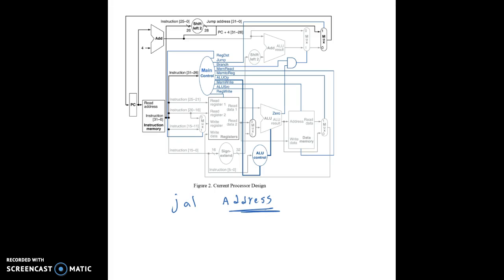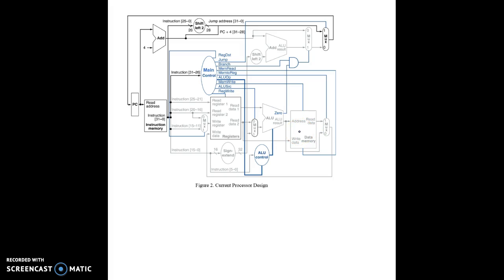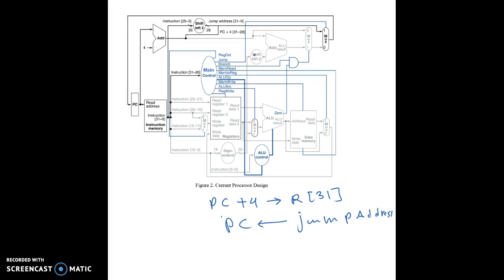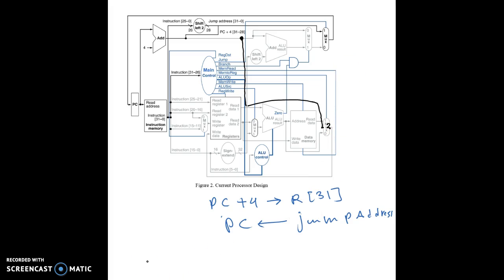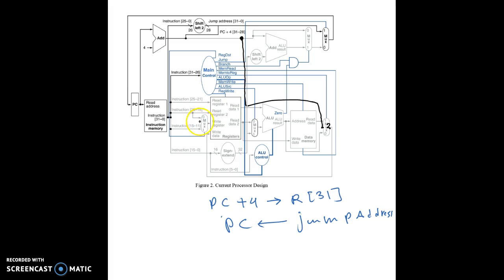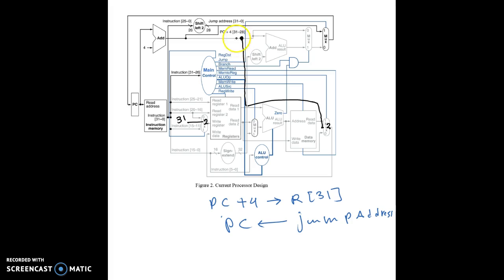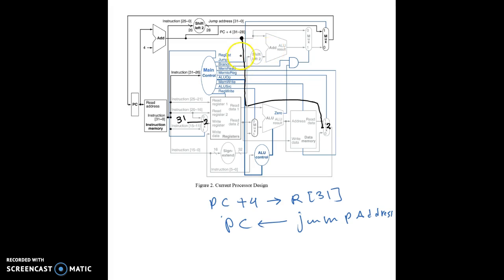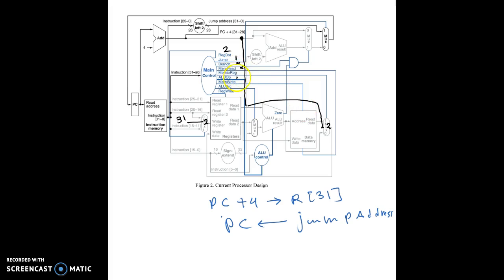#1 Implementing jal instruction ECE350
Single Cycle Data path.

Submit your Math, Physics, Electrical Engineering questions NOW I will try to explain it in 15 minutes videos

Q-Najah, guides you to success !